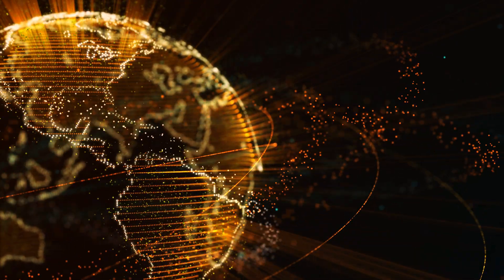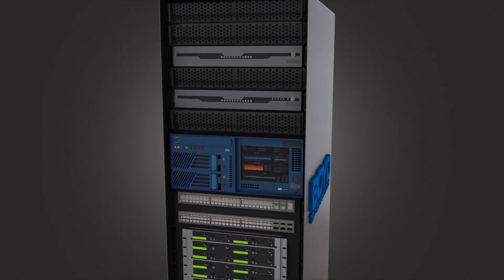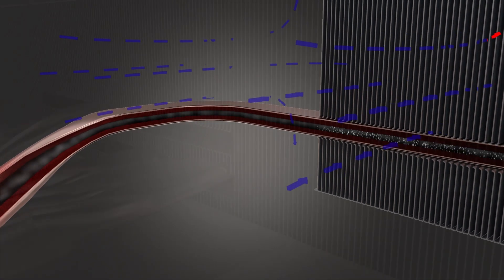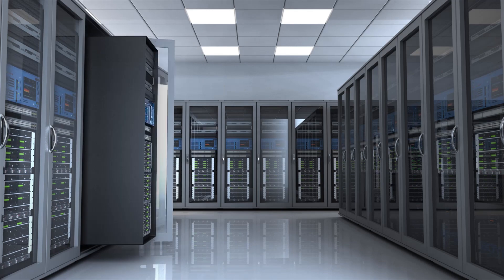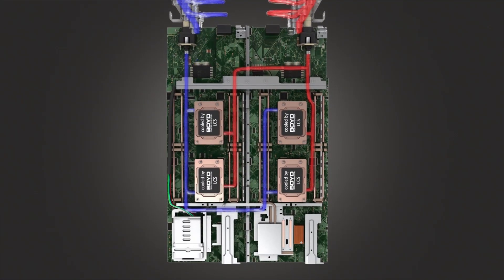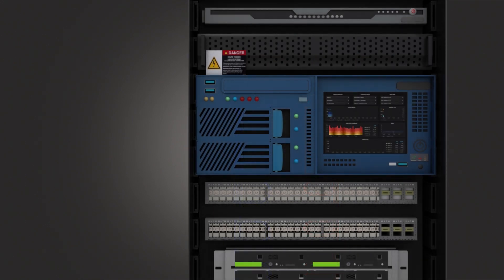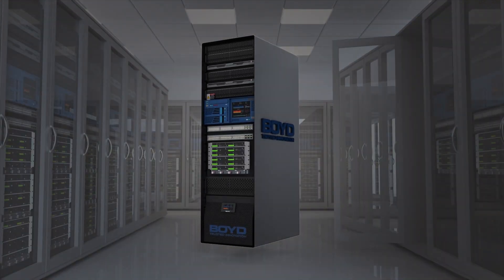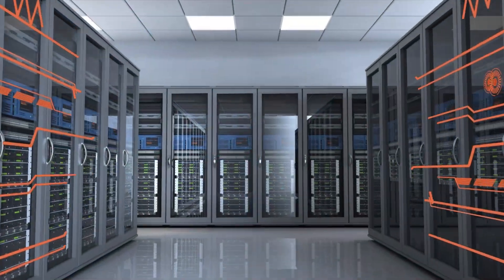Data Center Cooling Systems | Cool Cutting-Edge Artificial Intelligence | Boyd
Boyd’s cloud solutions cool, seal and protect some of the most demanding data centers in the world with solutions that help customers increase performance efficiency, optimize resource utilization, maximize energy recovery, and increase reliability across all systems levels.